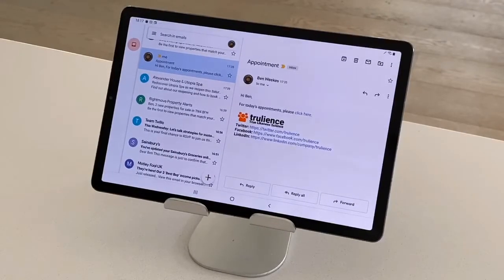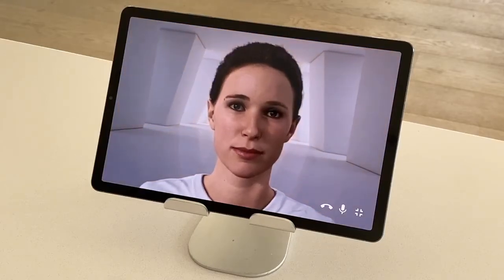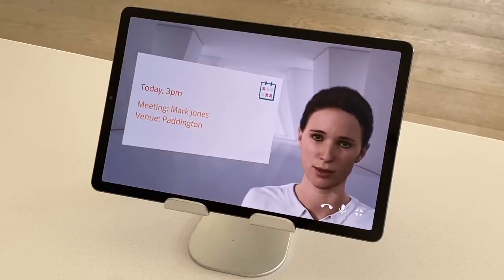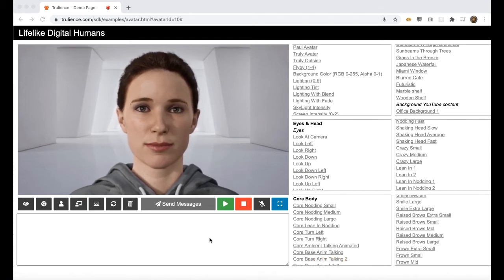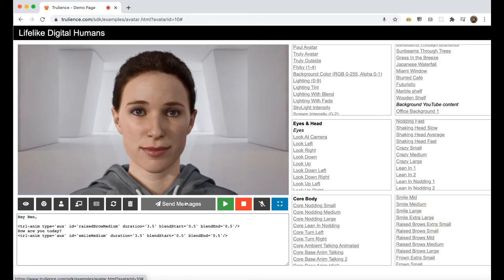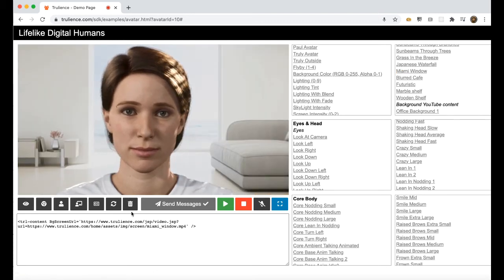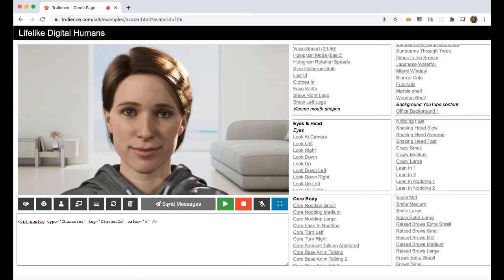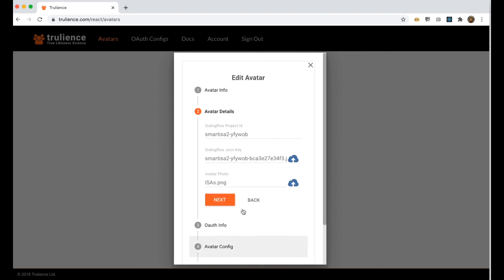Trulience | Tech introduction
A brief introduction to launching a Digital Human from a regular web link, customising its look and feel and connecting it to a Dialogflow conversation service.